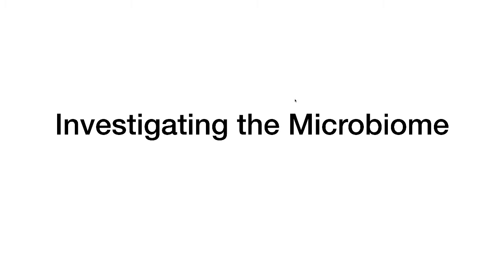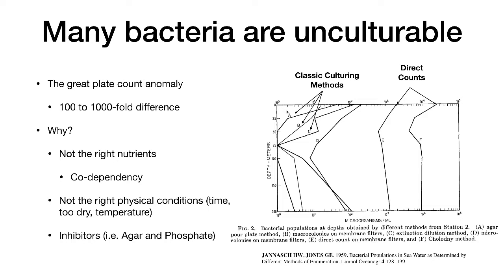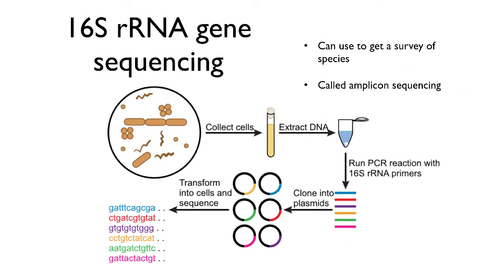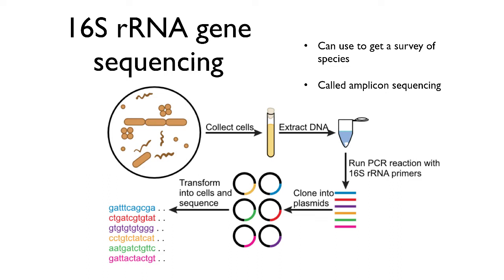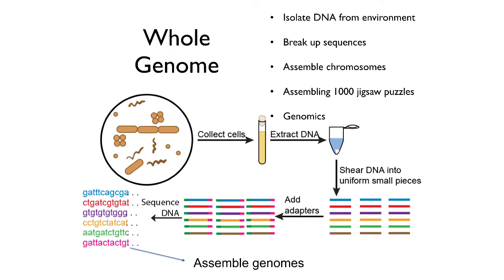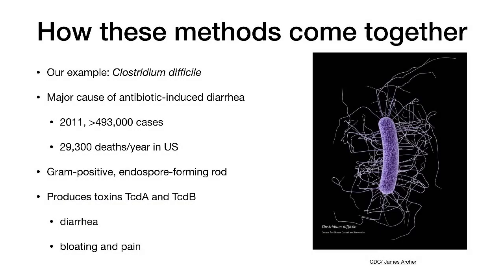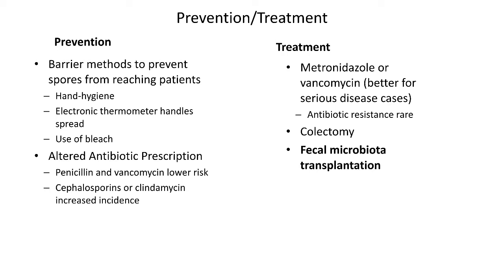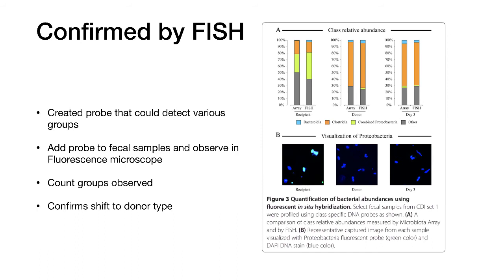Molecular Methods in Microbial Ecology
An explanation of the methods used in micrbial ecology to explore the microbes present in any environment. An example using C. diff infections is used at the end.